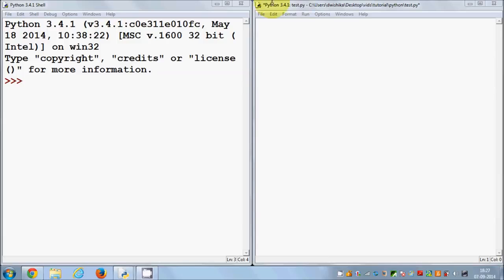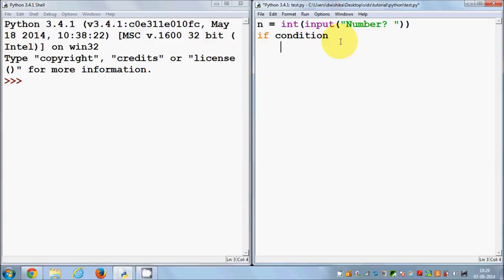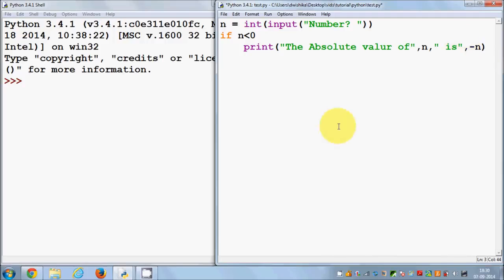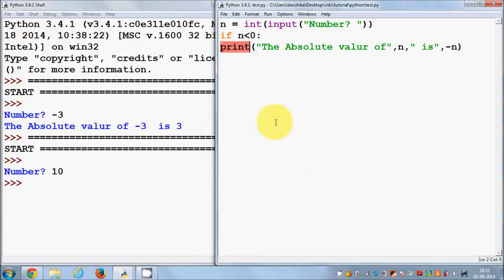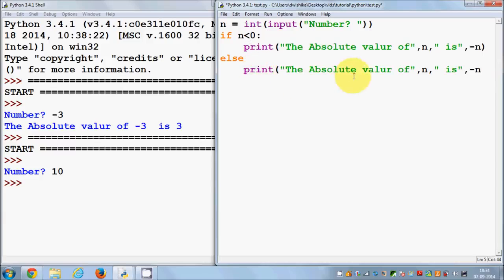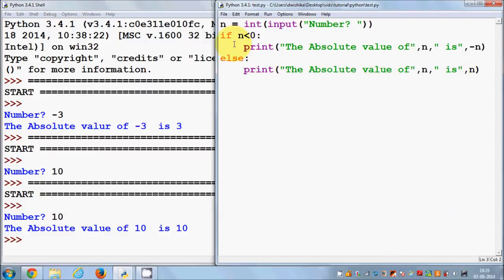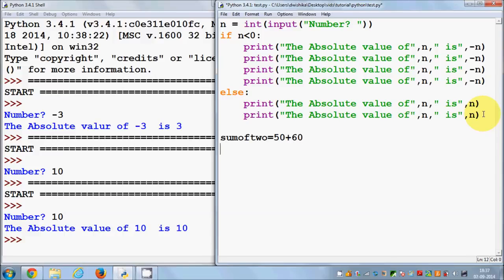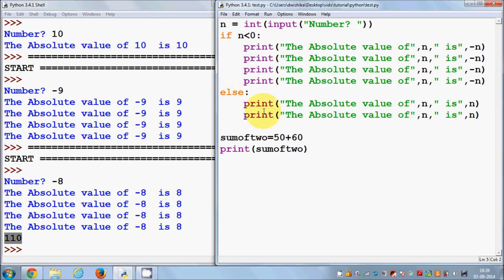Python Tutorial for Beginners 9 Python IF ELSE Statements YouTube